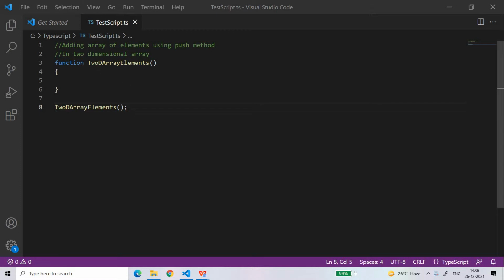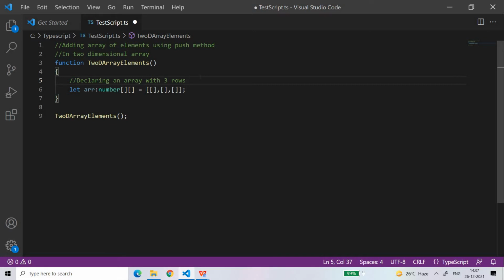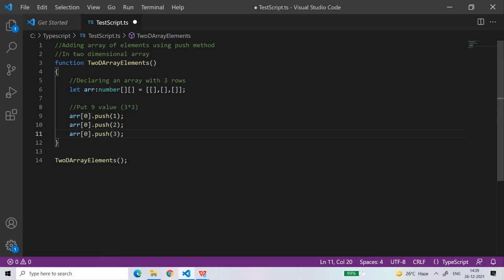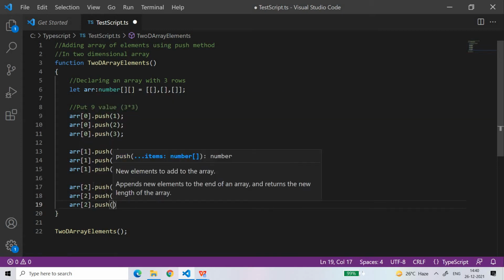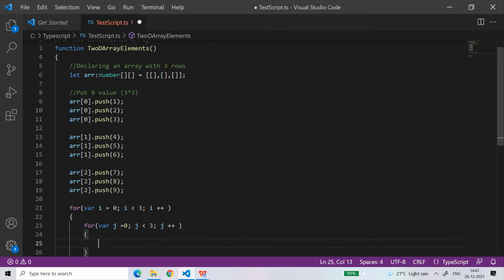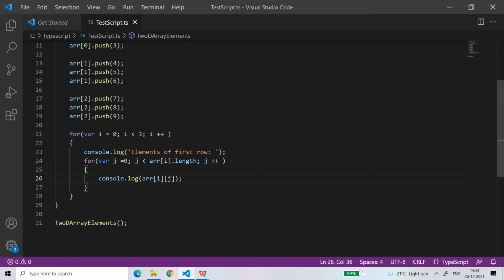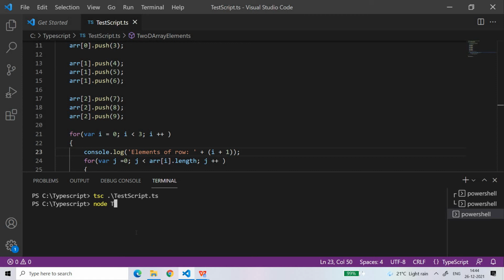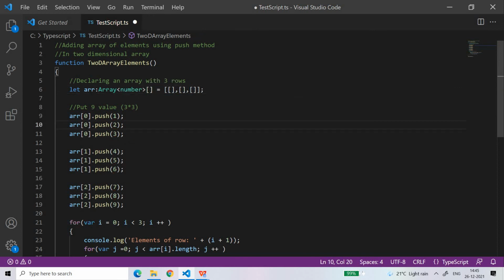Typescript Part 17 || Array Part 5 || Two Dimensional Array || English || By Vikash Shakya